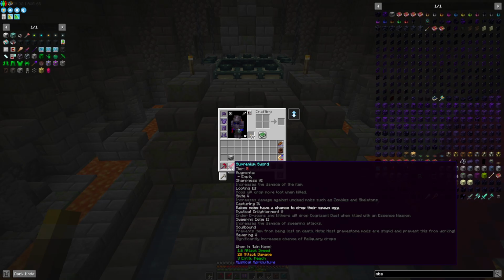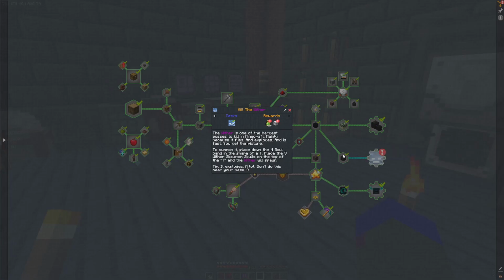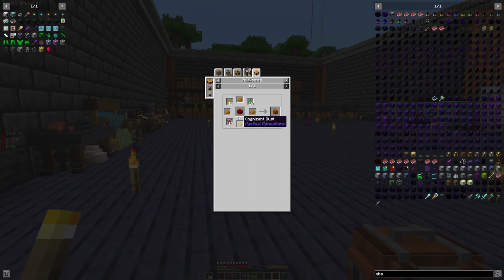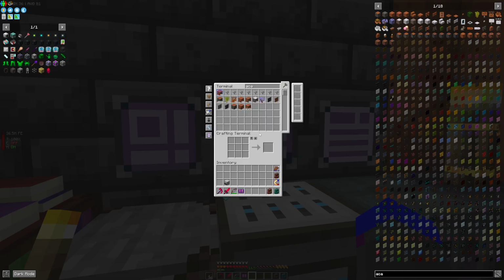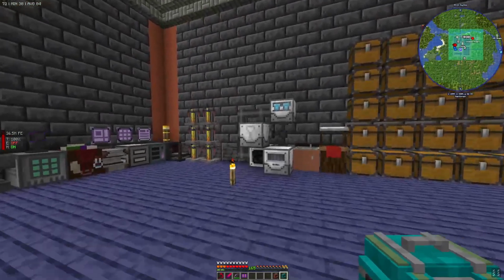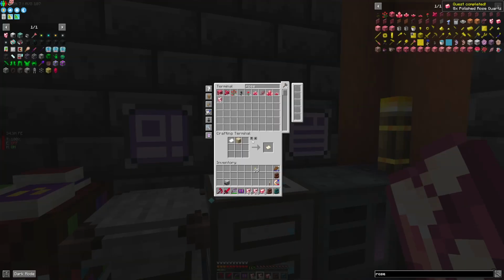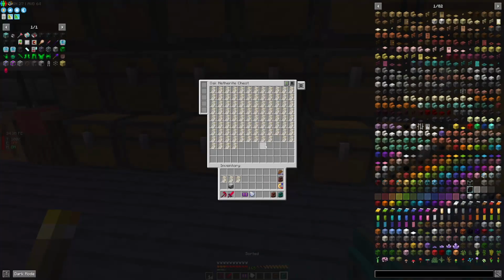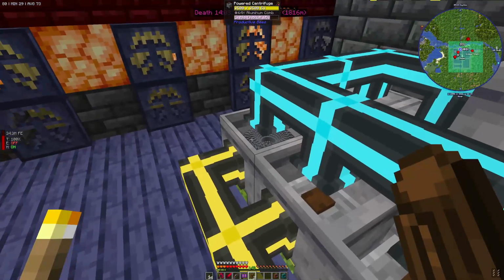ATM9 Modded Minecraft 1.20 Survival | Episode 37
In this series we will be playing through a modpack called All the Mods 9 for Forge.  This is 1.20 modpack and I am stoked!  Feel free to install the modpack yourself on Curse and play along.  The seed for this world is All The Mods 9.  I am going to try to grind out the quests but the end goal is to just enjoy the ride and get as OP as we can. I hope to make many bases geared for different things but we will see what happens.  Also if you're looking for fitness option that's in the comfort of your own home I do have my own online training website service.  The url is go check it out.